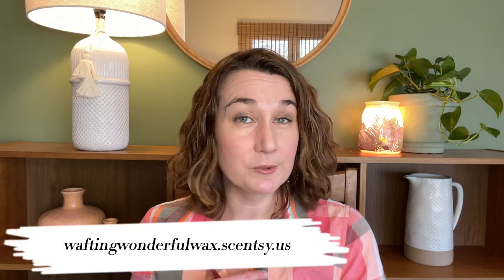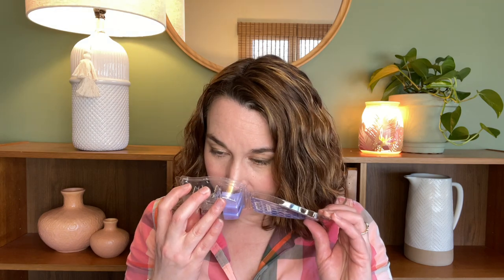New Release Spring/Summer 2023: Warm Reviews